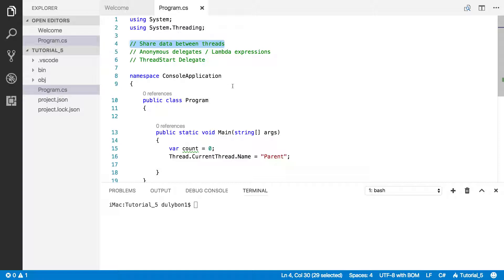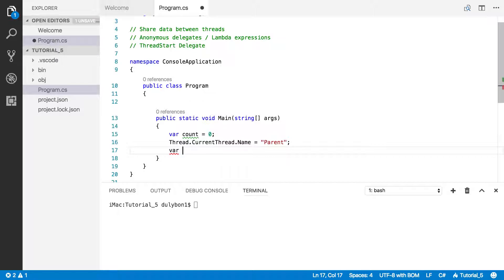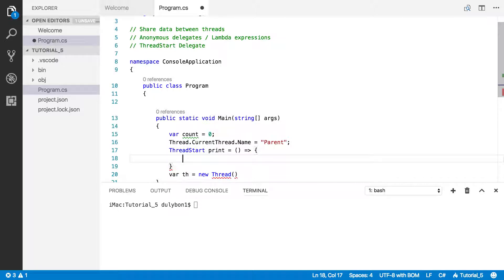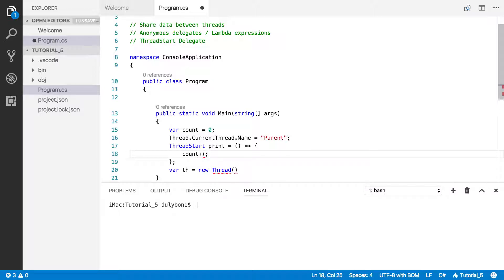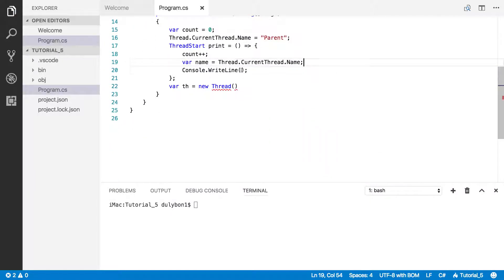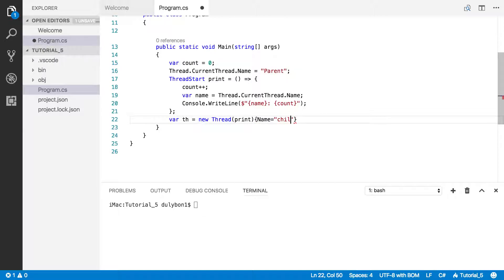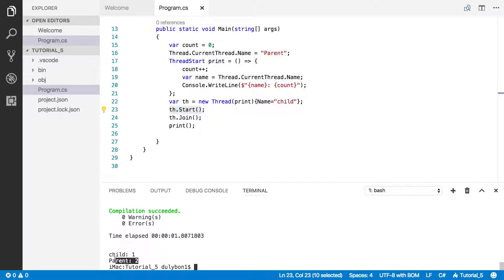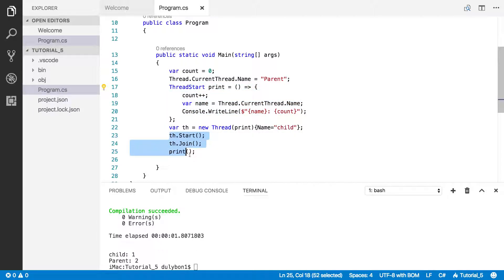Share Data Between Threads With Anonymous Delegates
Share data between threads using anonymous delegates/lambda expressions